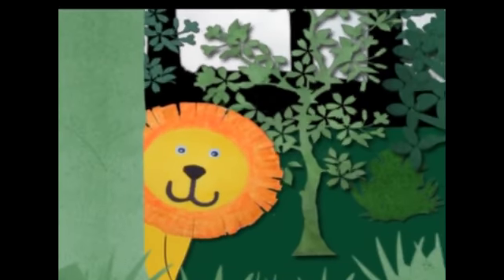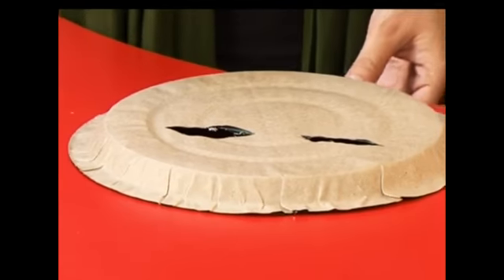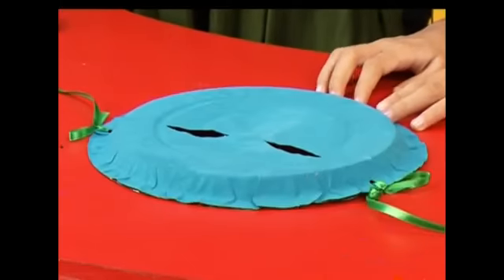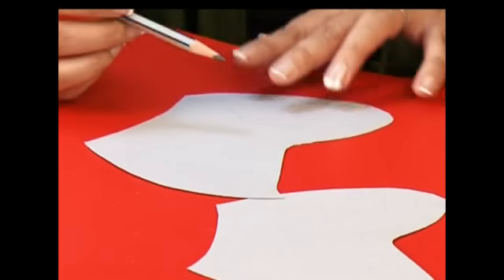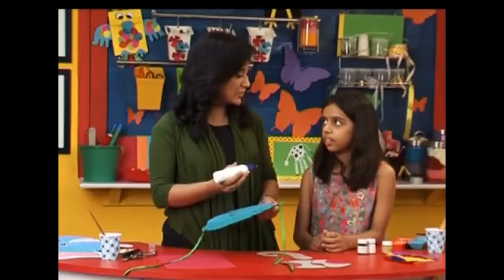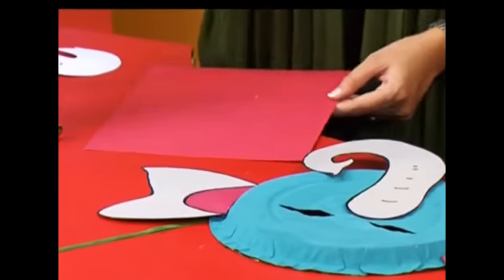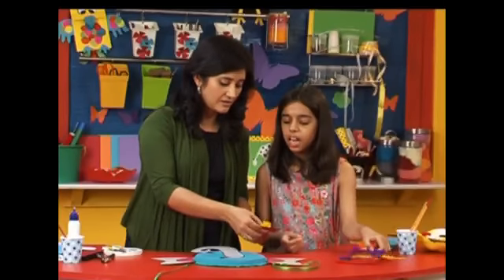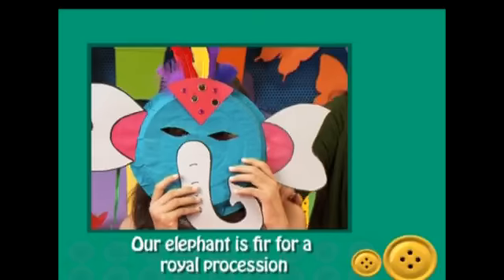How to make Elephant Paper Plate Party Masks - "Paper Art and Craft Ideas" (English)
Are you looking for Party masks? Then watch & make amazing paper plate party animal masks just for kids at home. Amazing paper art and craft ideas for kids and beginners. Make your special masks in minutes and celebrate your kid's birthday with special party preparations and decor. Crafts for kids with very little time involved helps motivate children to think out of the box and increases their visualization power.

Reuse and Recycle is the lesson to learn since making best out of waste is the biggest challenge but also has a wide range of scope for creativity and innovation. At Fundoodaa's carft episode teach your child to make best out of waste with total security and concern.

Take a sneak peek into the other activities like craft, cooking, dance lessons, yoga lesson, and help explore your little master in the world of creativity.